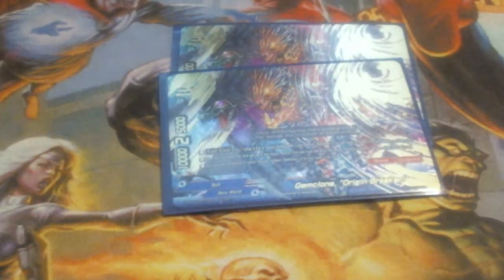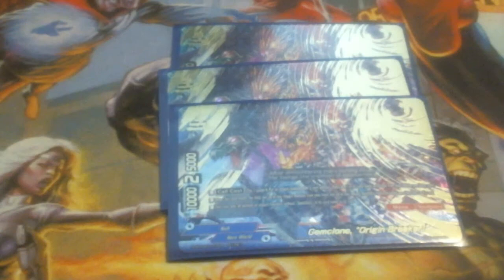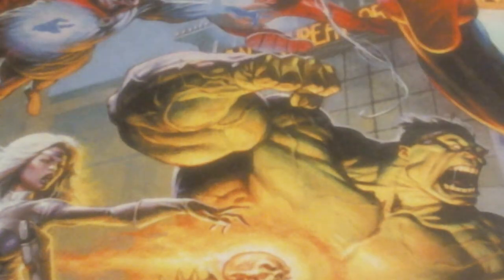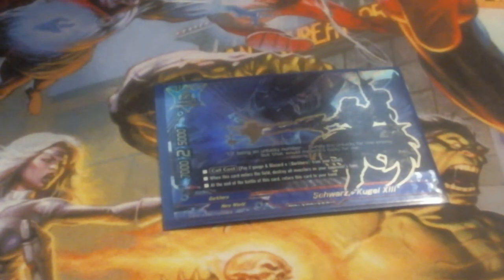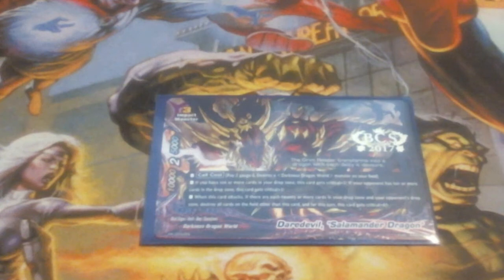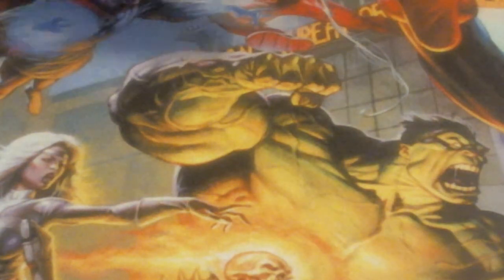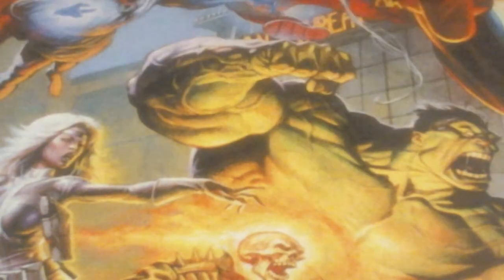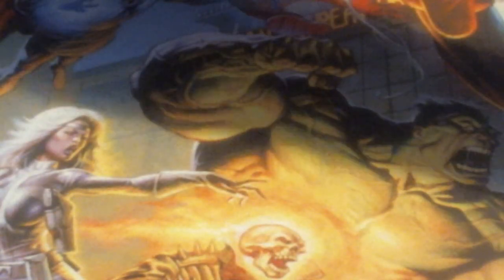Buddy Tech: The Cutest Little Bio-Weapon (Gem Clone Post Level up Heroes)